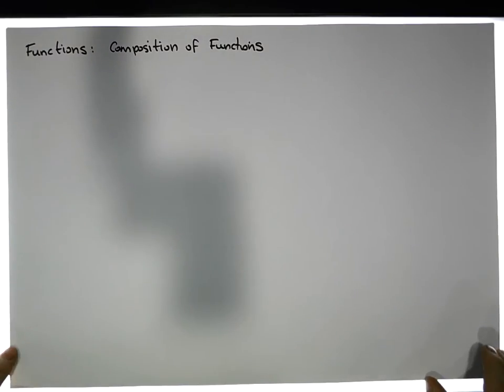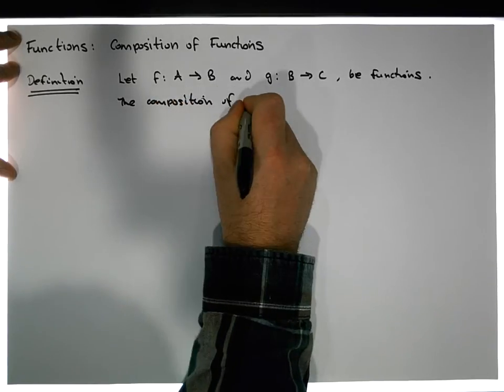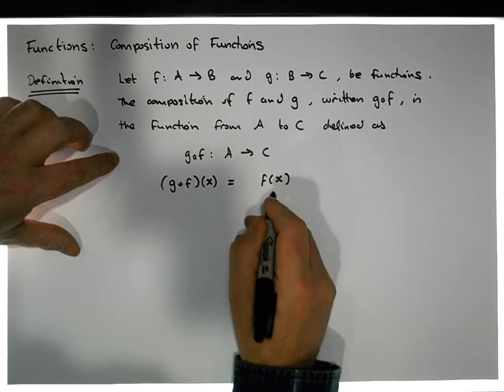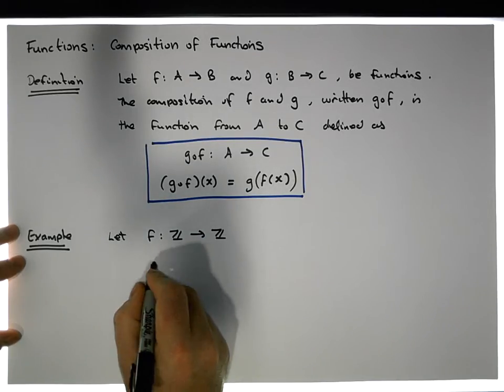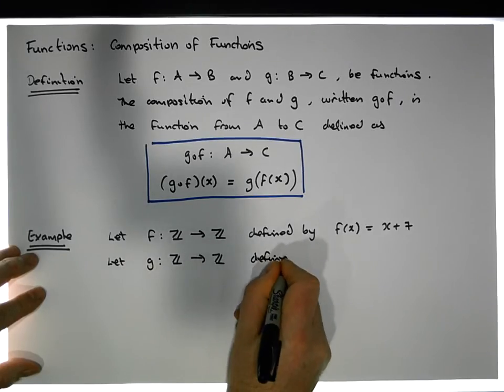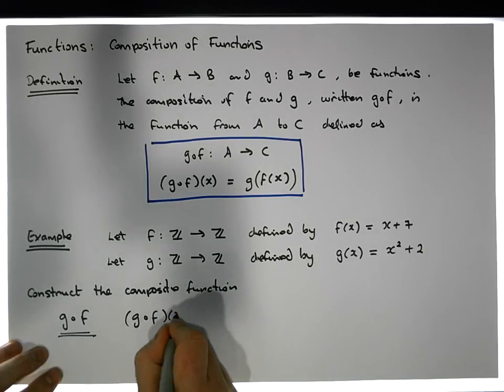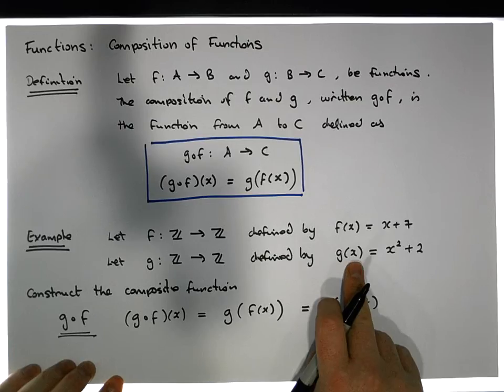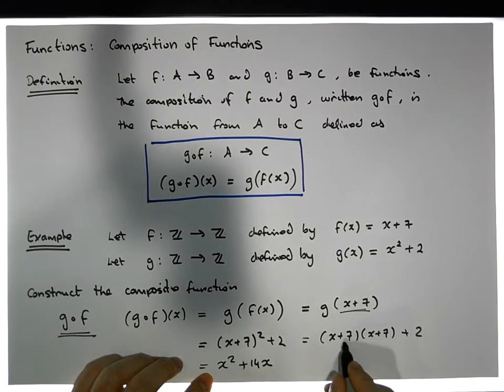Relations and Functions: Composition of Functions (Example 1) - Part 1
This short video presents an example of how to construct the composition of two functions. In particular, the example looks at constructing both (f o g)(x) and (g o f)(x).